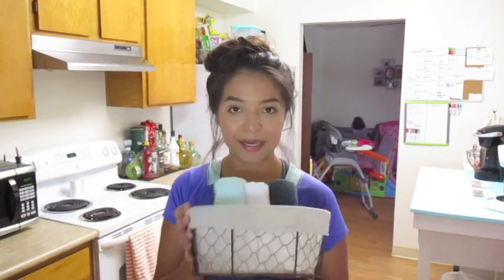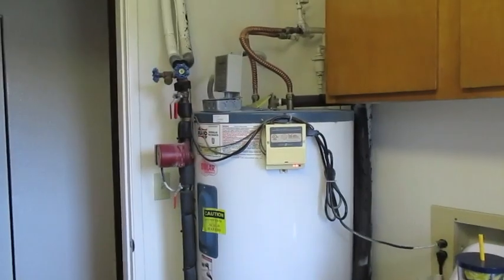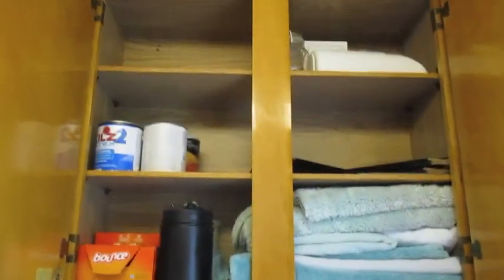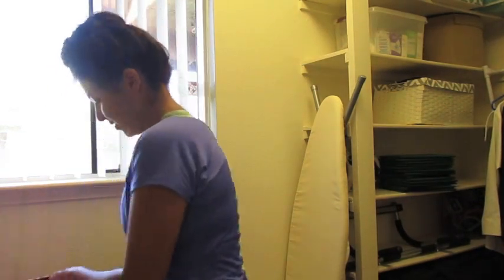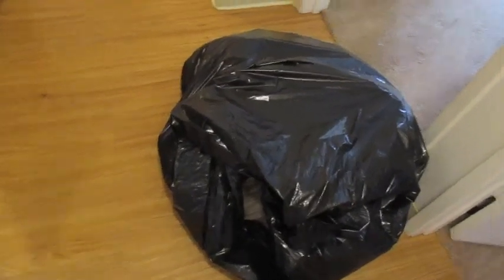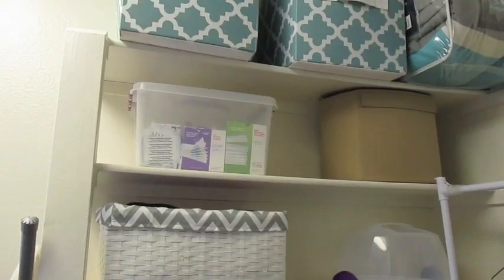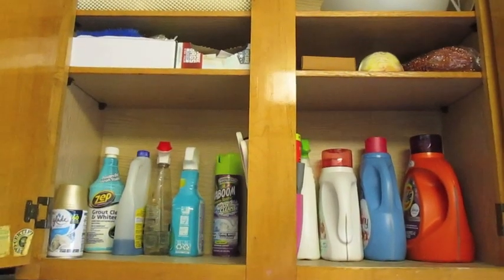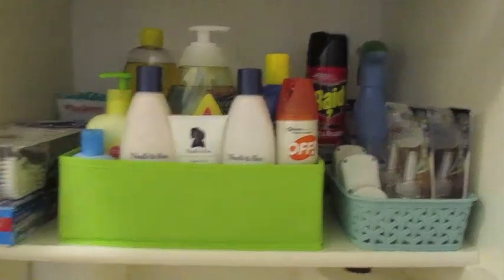Getting Ready For Visitors PART 1 | Organizing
This is part one, of my "Getting Ready For Visitors" vlogs, and it's all about organizing and getting an early start to some cleaning!
I didn't go out and buy expensive organizational bins for this video, (which makes it more challenging) so I'm just working with what I have and just making it look presentable!

Here are some amazon links to things that helped me in this video!
COMMAND UTILITY HOOKS
COMMAND WIRE HOOKS
GLASS CLEANER (MY favorite glass cleaner ever)

Hello hello and welcome to Amber's Aspect!  My name is Amber Nicole, and I'm a mommy, dog mom, and Army wife!
I love everything to do with makeup, shopping, socializing, and anything to do with fixing up the home, which is what most of my videos will be based on!